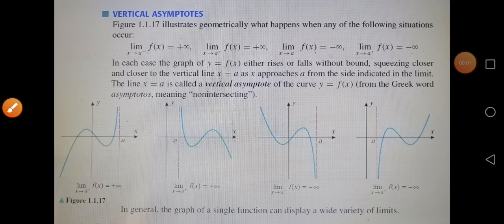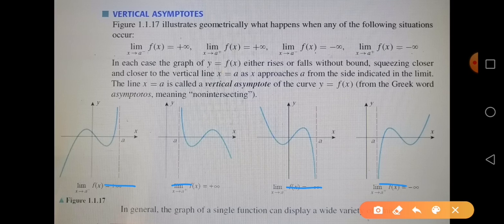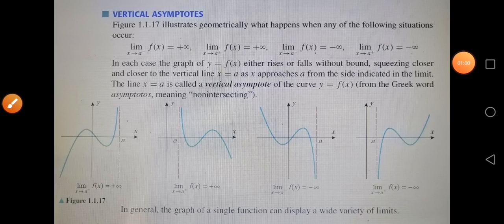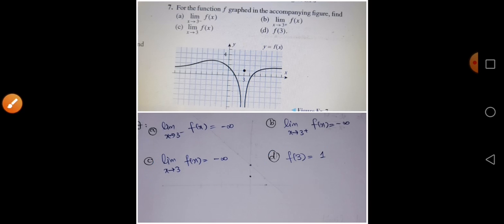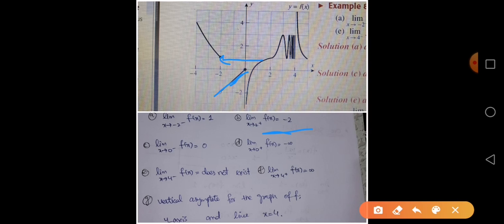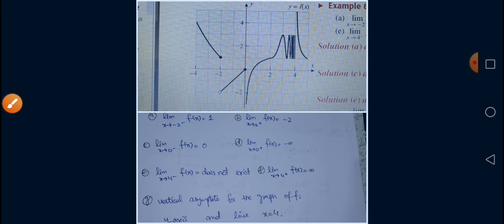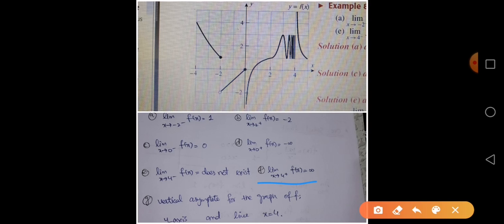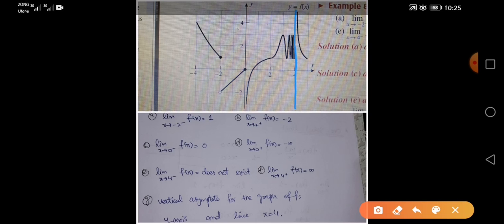limit (graphical approach,2)